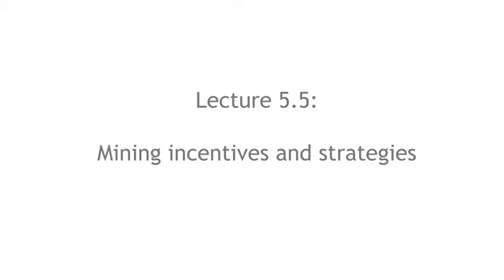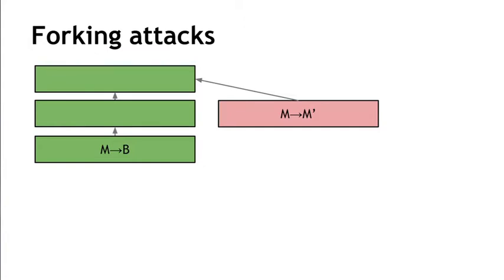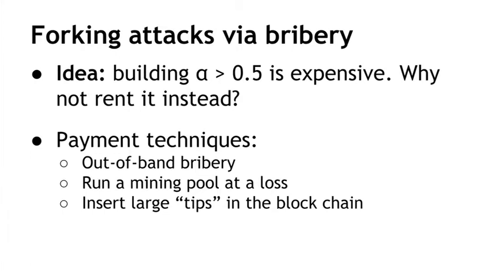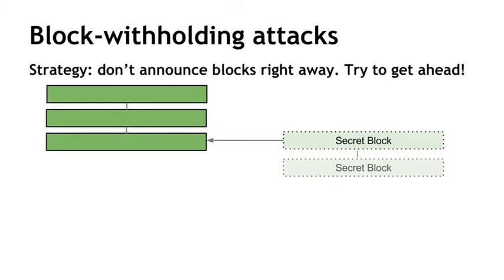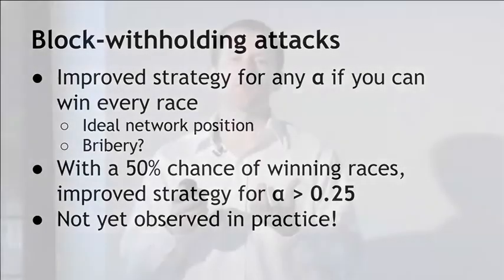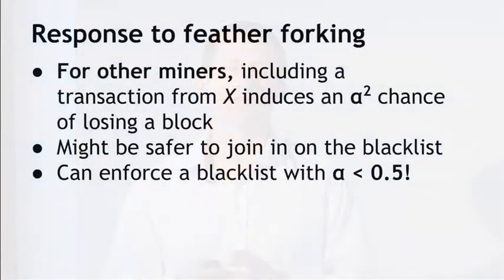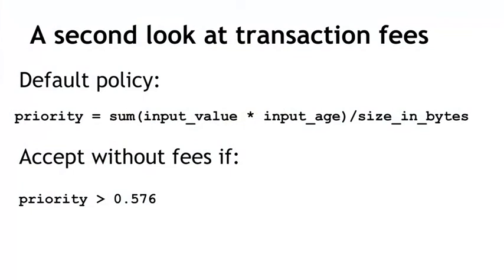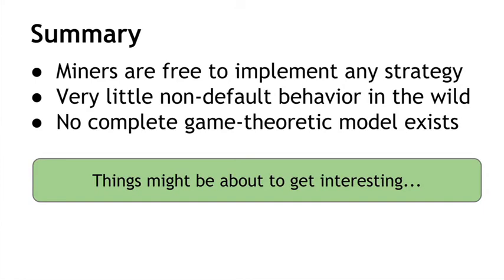Bitcoin and Cryptocurrency Technologies 5 4 Mining Incentives and Strategies